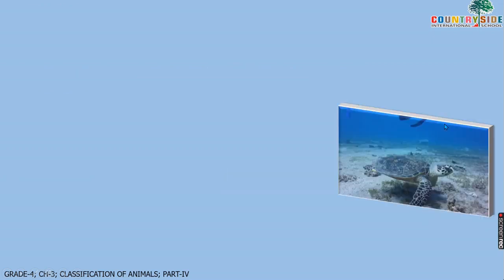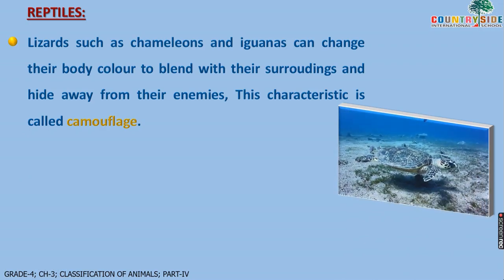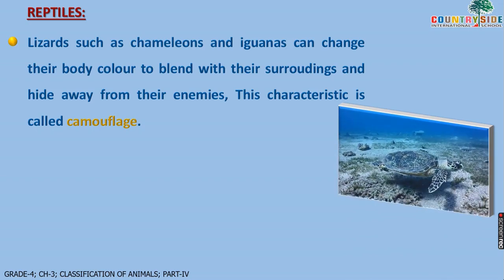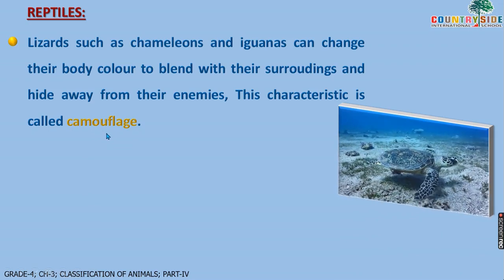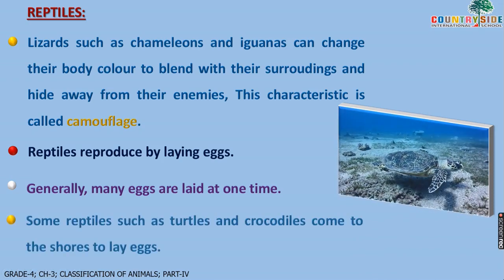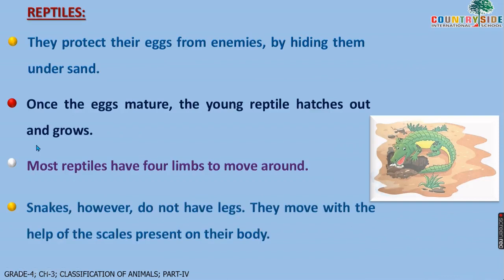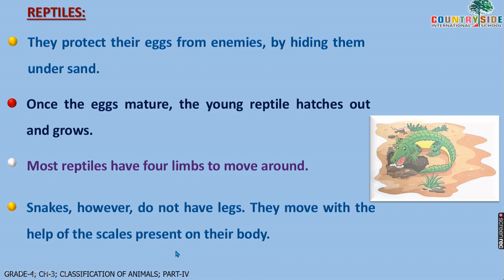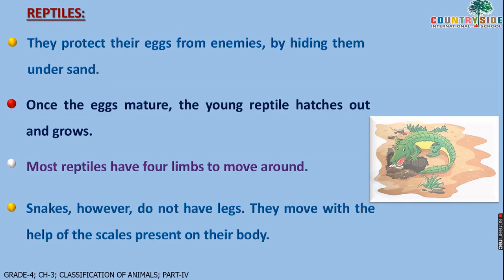Countryside International School: Grade 4 : Science : Ch.3 :- Classification of Animals (Part 4)